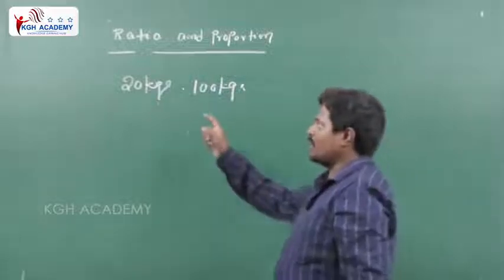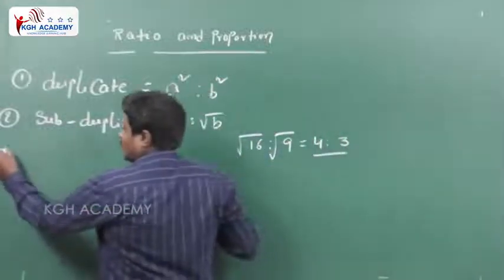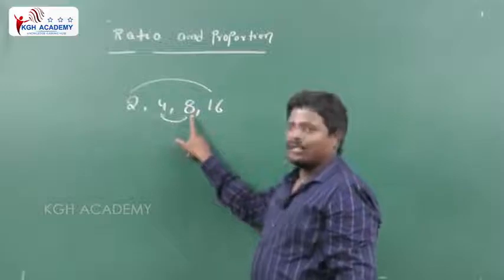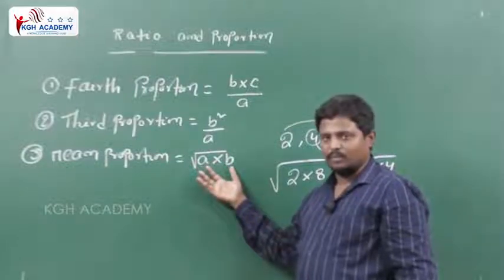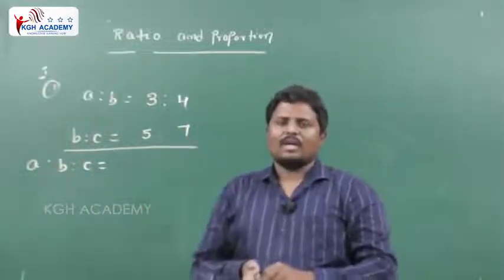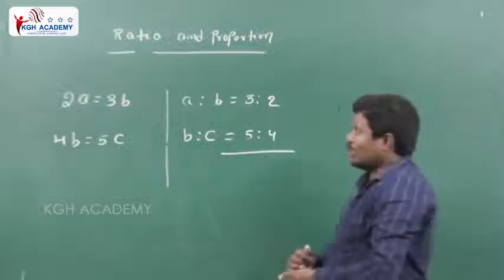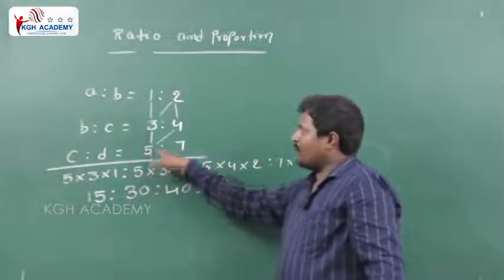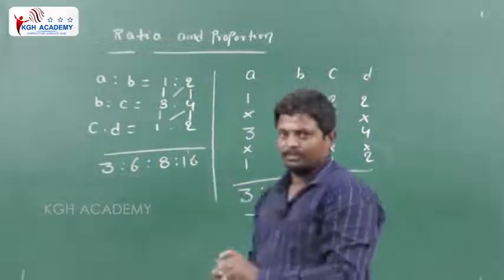RATION AND PROPORTION / TSPSC /EM/ GROUP-IV BY KISHORE SIR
indian economy
what is minimum support price
msp explanation
groups coaching
appsc group 1 notification 2022
tsspsc group 1 notification
preparatiopn plan for groups
competitive exams preparation
telangana police si mocktest
telangana si prelims syllabus
si key paper 2022 telangana
most expected bits for si exam
best books for  si and constable
SI model paper in telugu
si preparation tips
si prelims preparation
sakshieducation